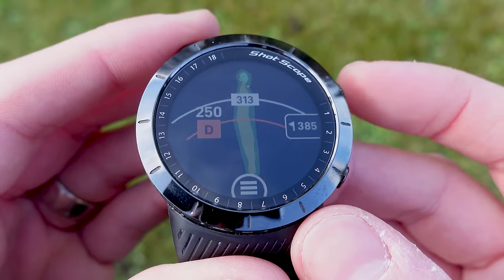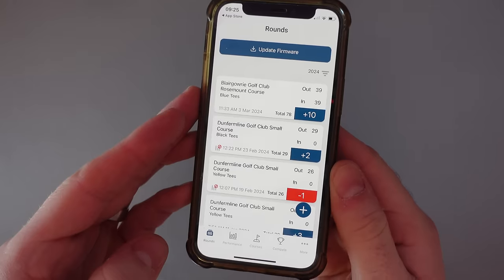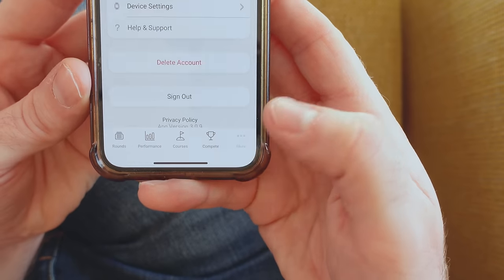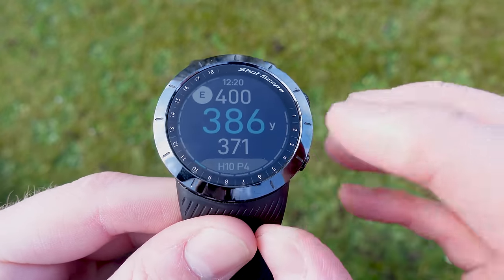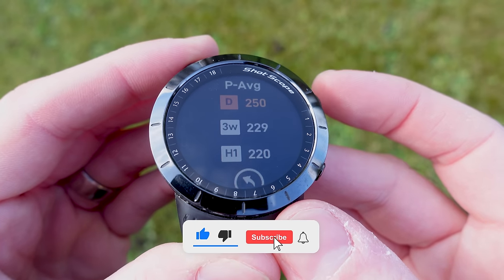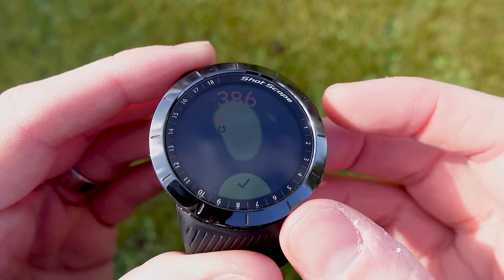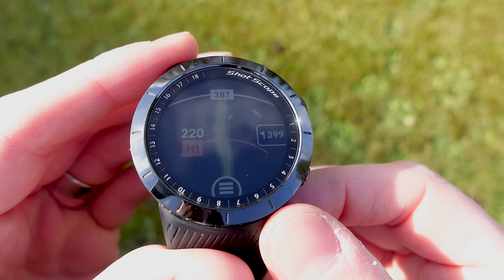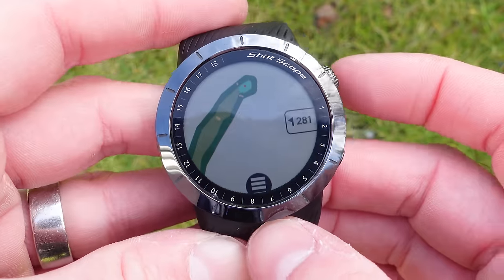First look at the Shot Scope X5's BRAND NEW personalised hole maps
Much to my delight, and probably that of many other Shot Scope X5 users, Shot Scope has today released a new firmware update which will give X5 users access to personalised hole maps on the device. This is going to be so very useful!

In this video, I explain how to properly update your X5's firmware to ensure you get access to this new feature and I show you how it looks on the watch as I test it out on one hole at my home golf course.

If you're not a Shot Scope user or are and want to upgrade to the X5, click the link below and enter my exclusive discount code 'ANDYSGOLF' at checkout to save a whopping 15% on the X5 and other Shot Scope products